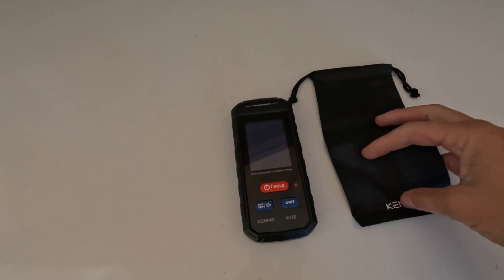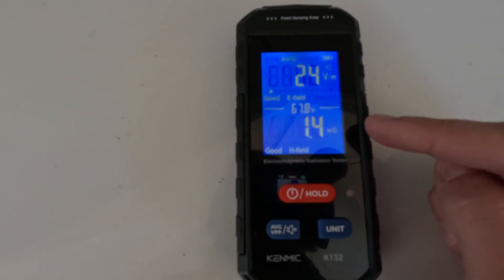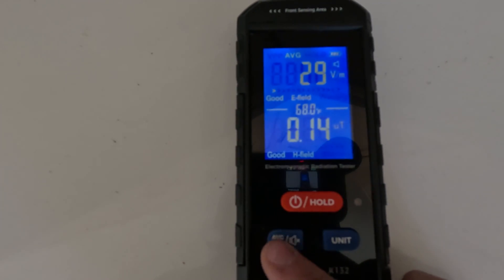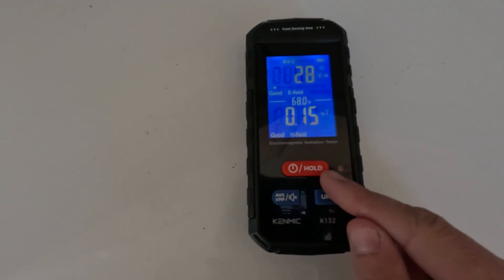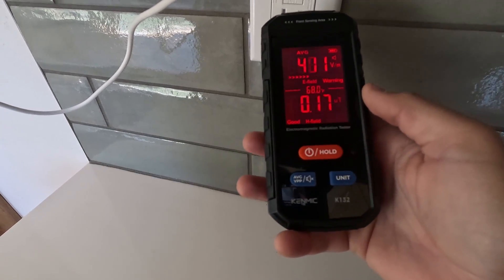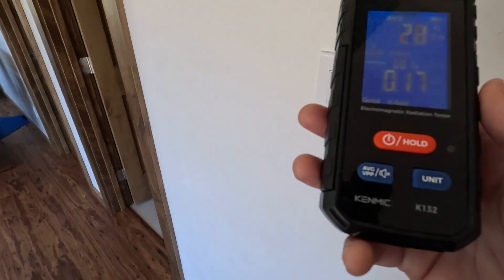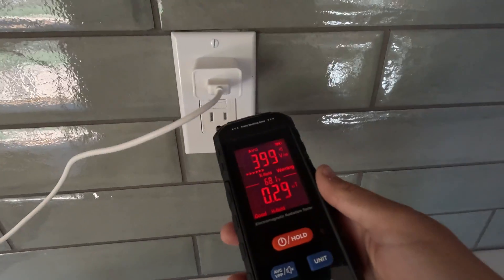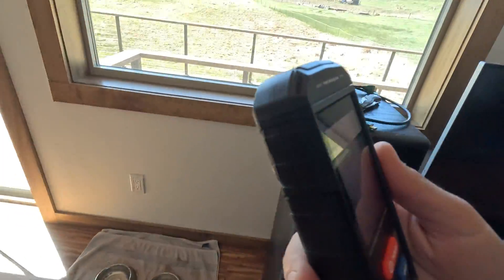Electro-Magnetic Field Detector - User-Friendly Unit: Review & Demonstration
In today's video, we'll review the KENMIC EMF Reader: a user-friendly device that reads both electronic fields and magnetic radiation on one screen. Toggle between units and temperatures, as well as set thresholds for the alarm.
KENMIC EMF Meter - Rechargeable Handheld Electromagnetic Field Detector with Digital LCD